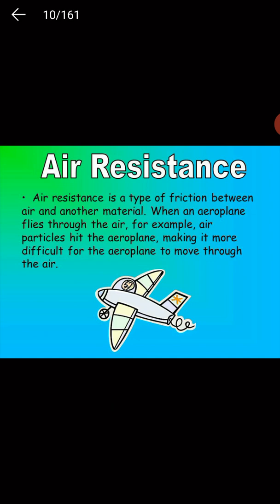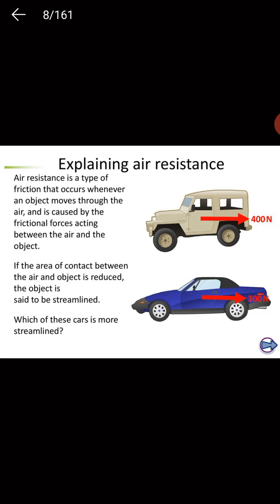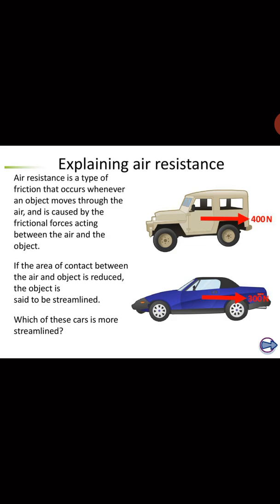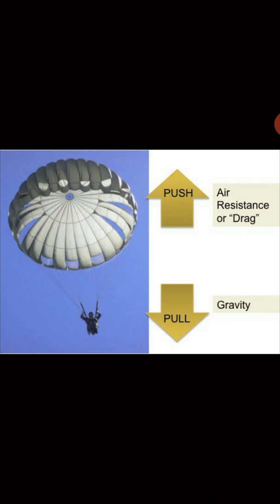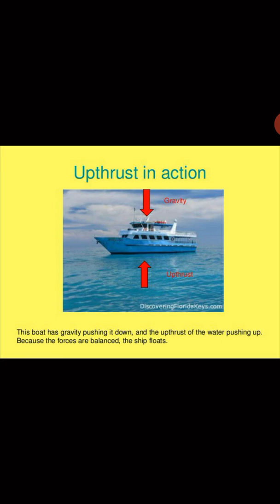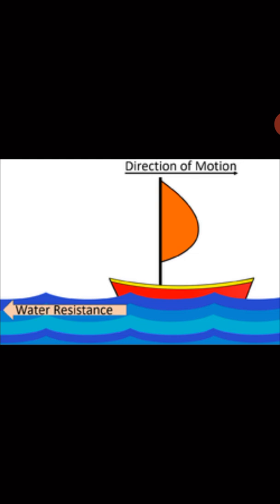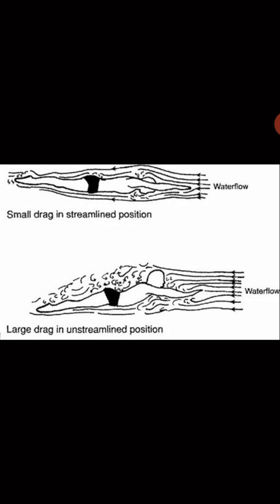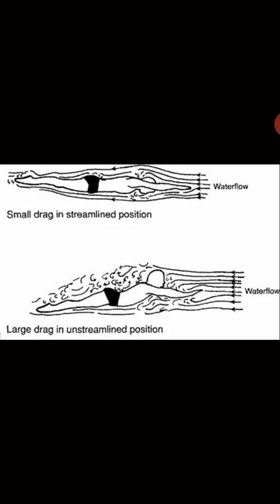Gr 8 Physics - Resistance 14/07/20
Chapter Forces- Resistance